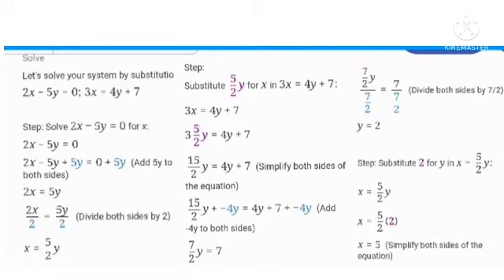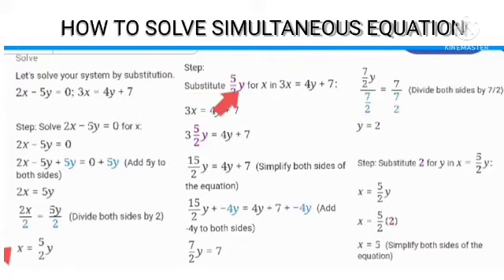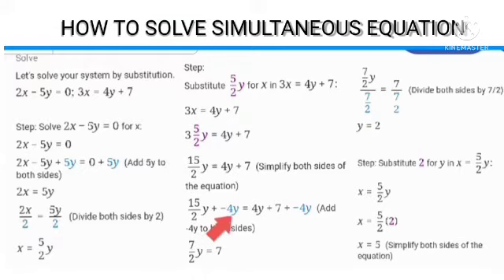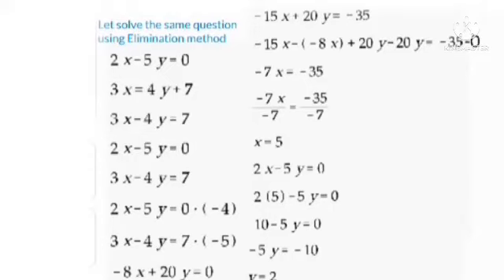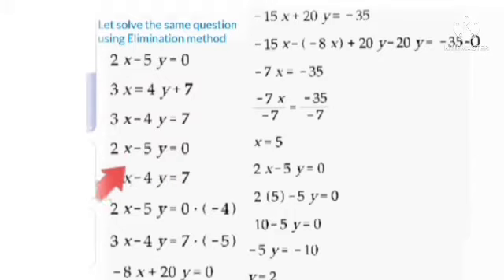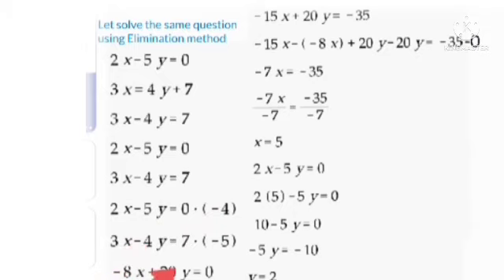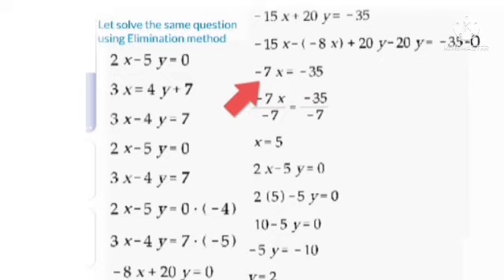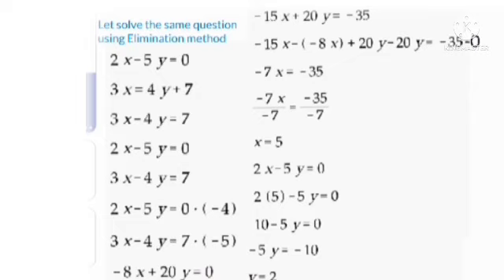How to solve Simultaneous